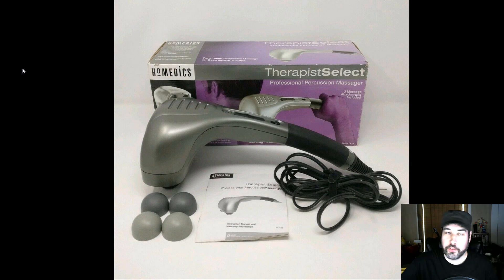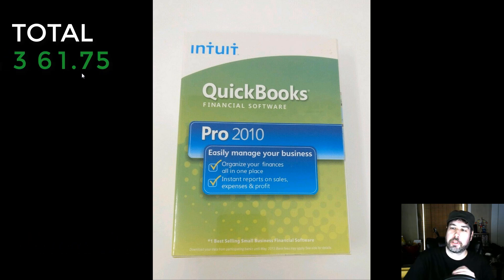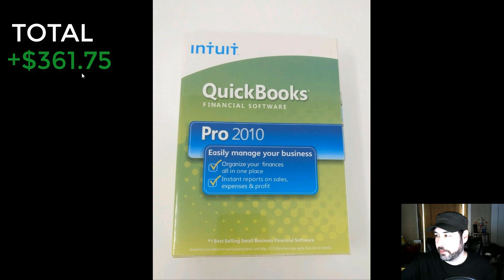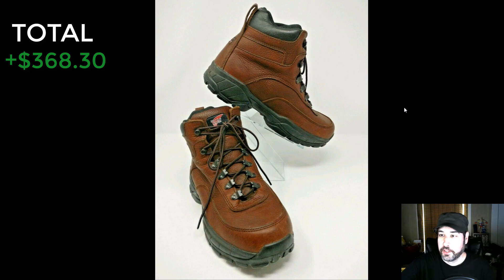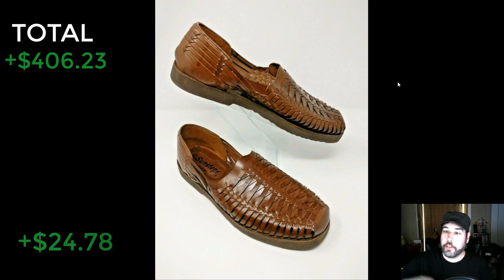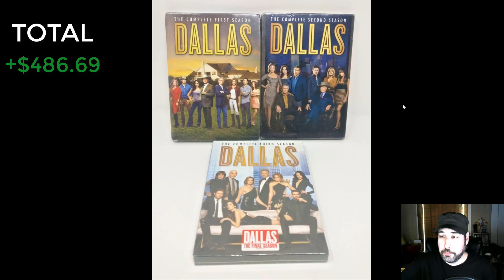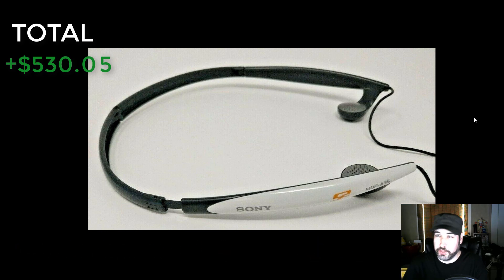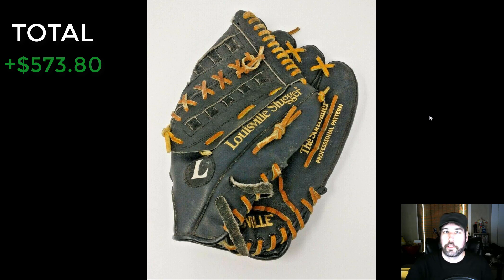10 Things That Sell Fast on EBAY!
Check out 10 items that I sold on eBay, that sold fast, and made some great money! All found at thrift stores, yard sales, and Goodwill. Look for this stuff and sell it on eBay!

What tools do I need to sell on Amazon FBA and eBay? Here is what I use for my reselling business below.